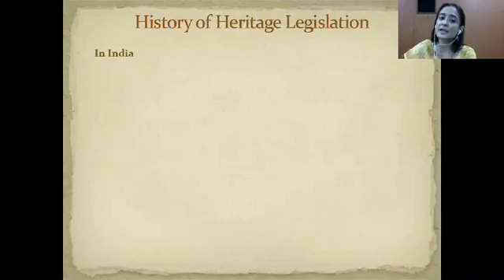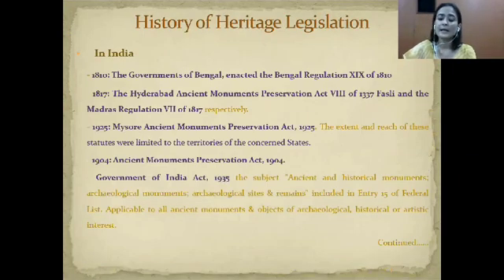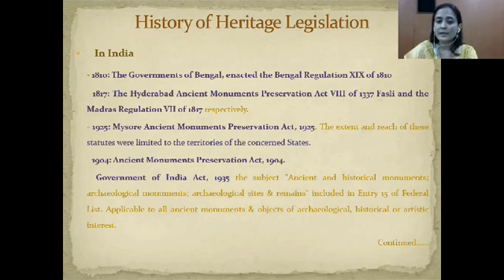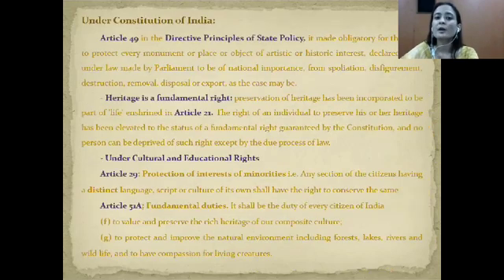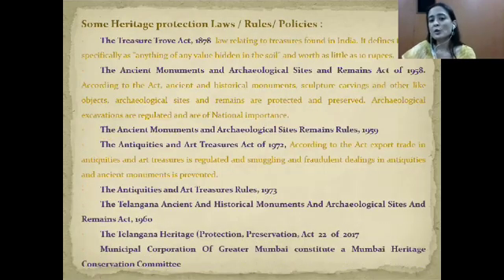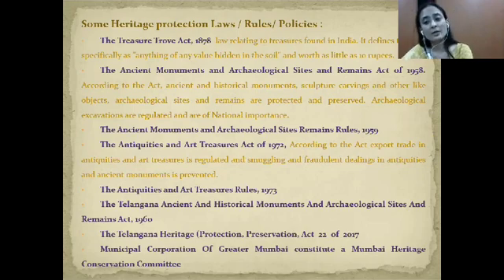History of Heritage Legislation in India